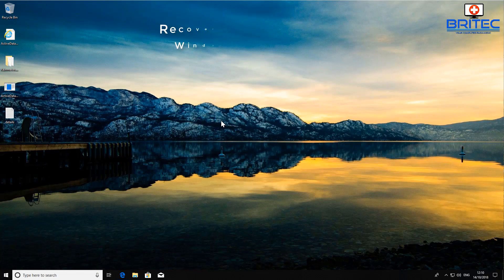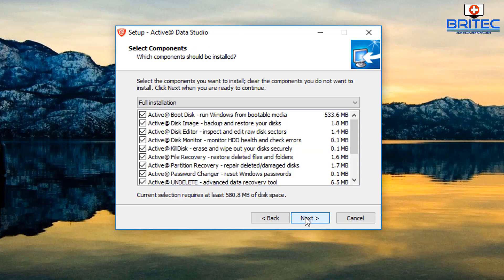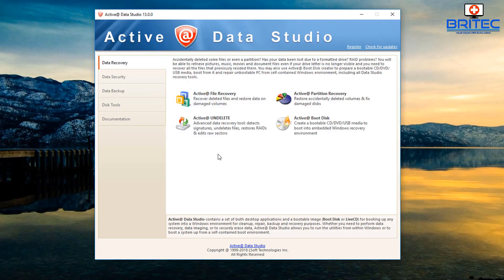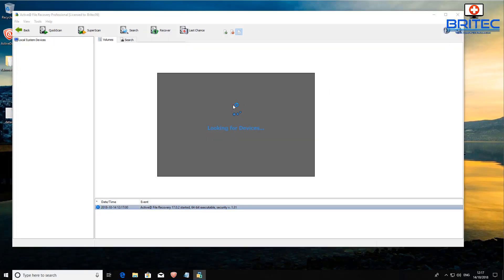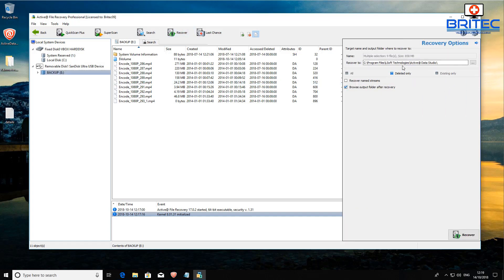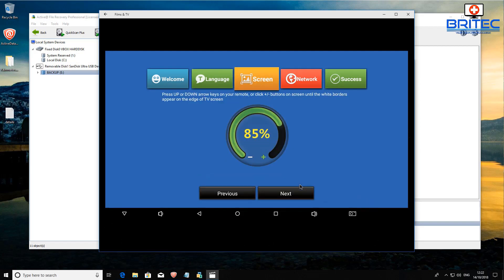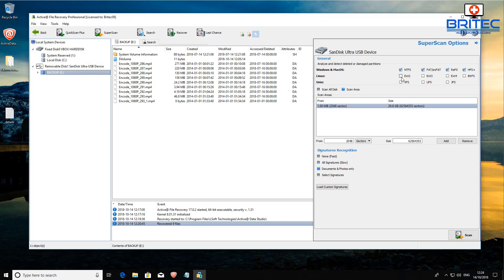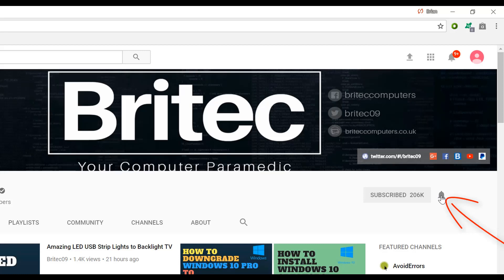Recover Lost Data After Windows 10 Update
Have you just updated to windows 10 1809 and lost all you're data? well Active File Recovery can recover that lost, delete data from your hard drive. Its very easy to do and i will show you how step by step.